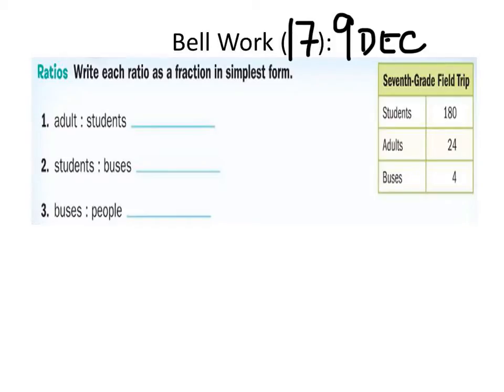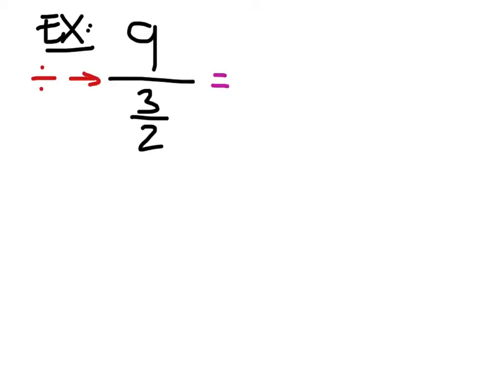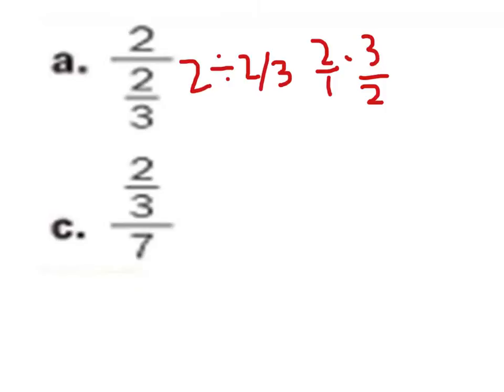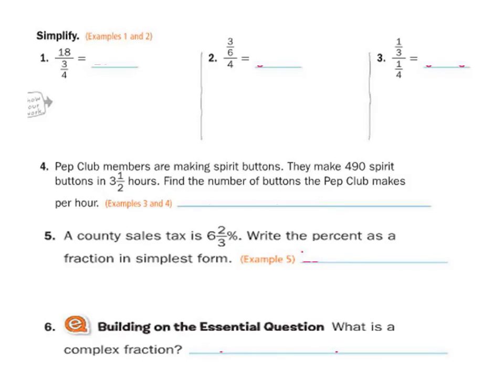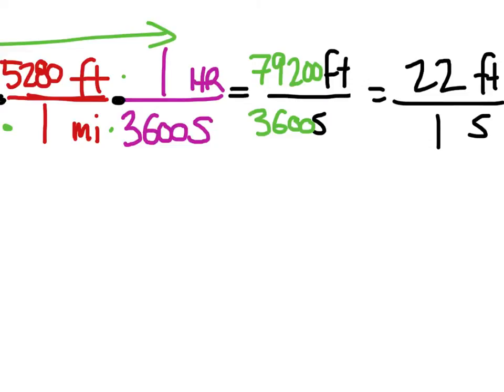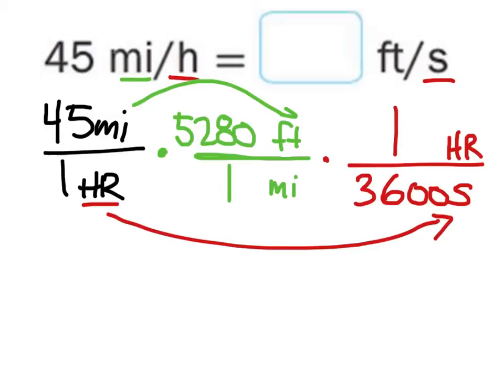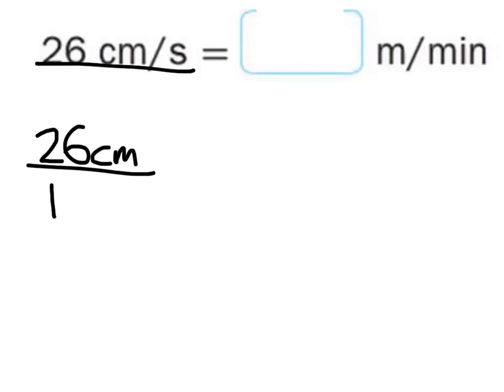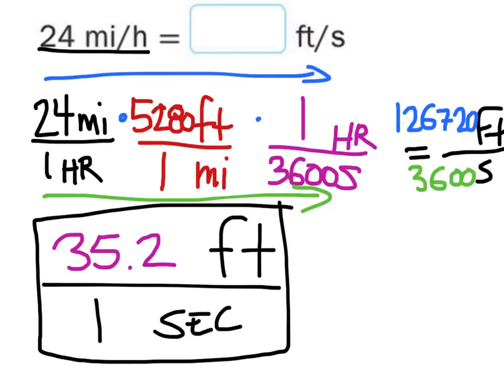Complex Fractions, Unit Rates, and Converting Unit Rates (7th Grade Lesson)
The lesson: complex fractions, unit rates, and converting unit rates.